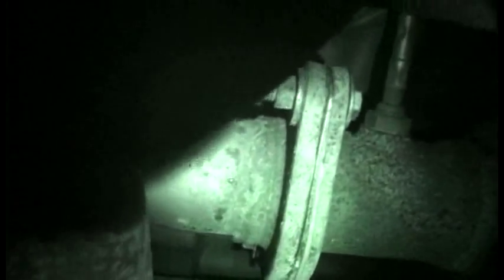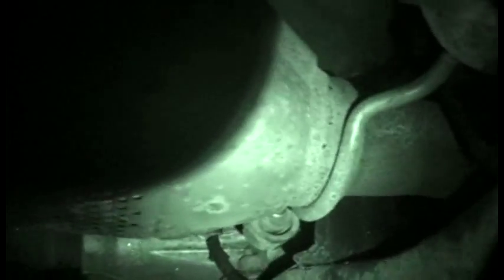Can I remove the Catalitic Converter?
So can I? Only has the one O2 Sensor *after* the Catalitic Converter